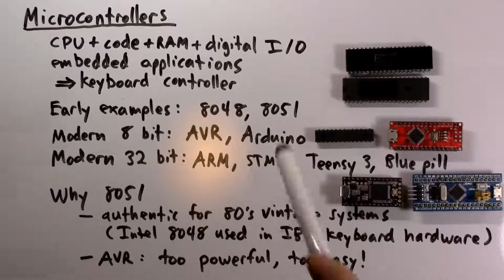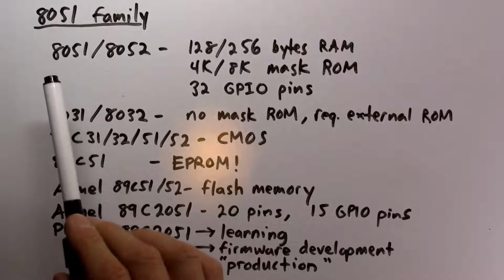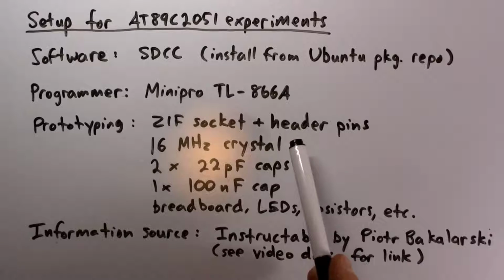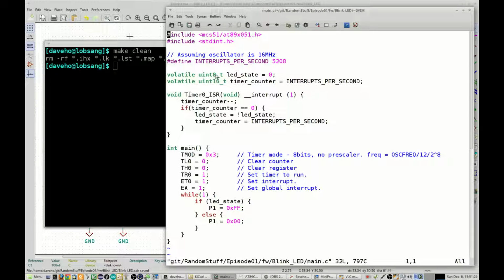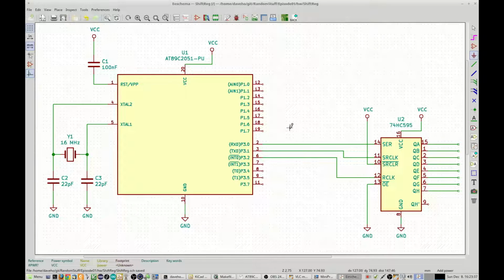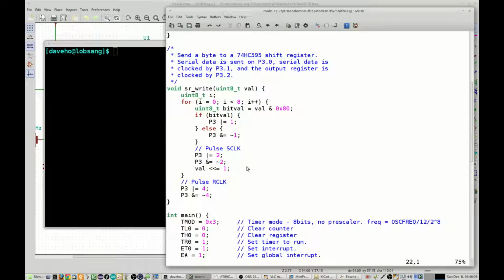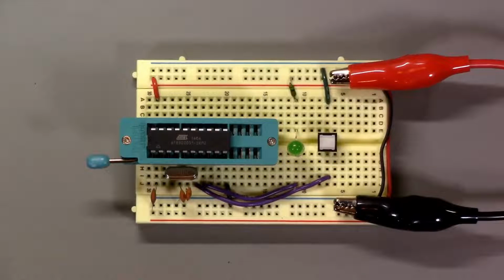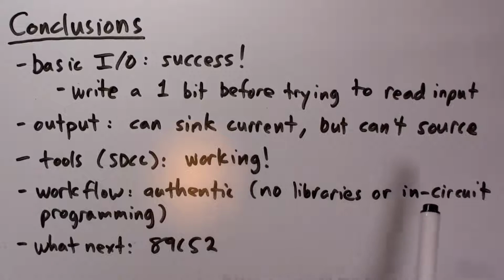Random Stuff, Episode 1: 8051 family microcontrollers, initial experiments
This video documents some initial experiments with 8051 family microcontrollers, specifically (in this video) the Atmel AT89C2051.

My eventual goal is to use a vintage 87C51 microcontroller as a keyboard controller in my 8 bit computer project.  However, I've never really used 8051 devices before, so this video documents my learning experience.  It might be useful for anyone interested in getting started with 8051 devices.

The schematic and test program I used as a starting point are from an Instructable by Piotr Bakalarski